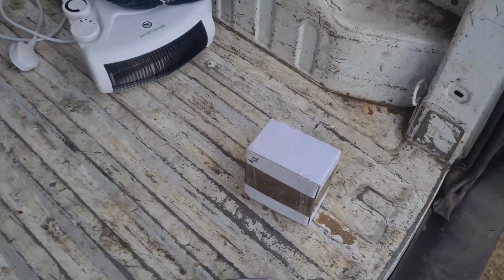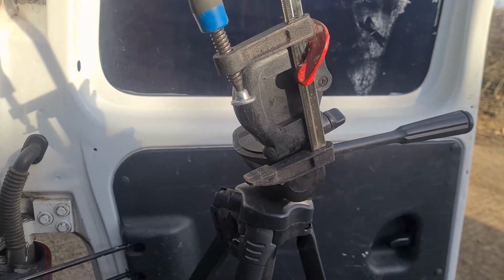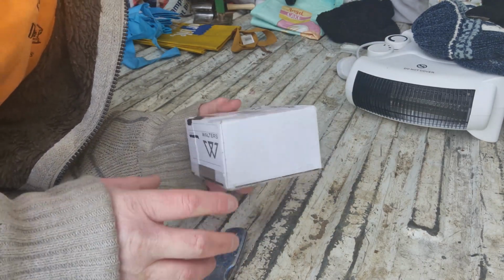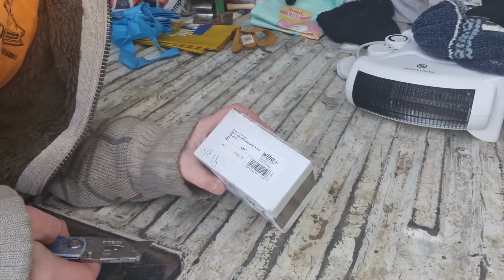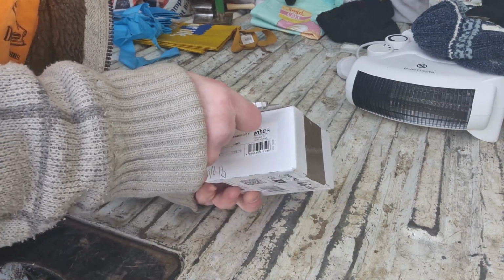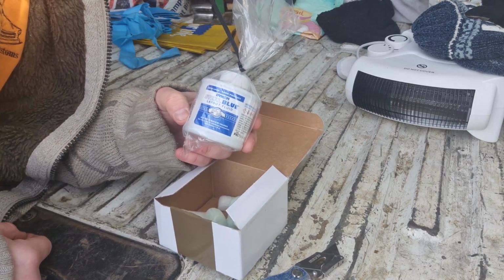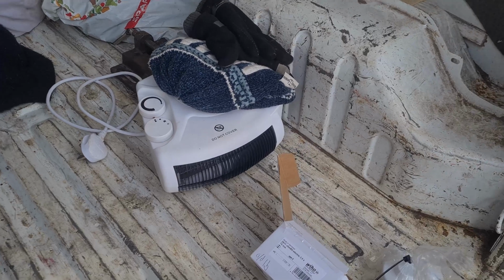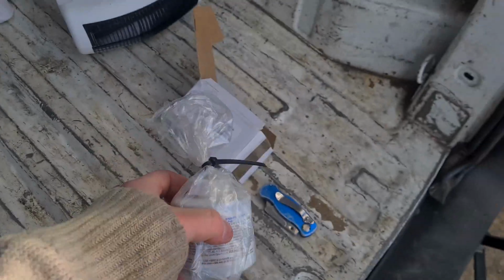Mail Call from Kawasaki Utah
I got a package from
@Kahnawake Utah's Garage & Workshop

properly made my day